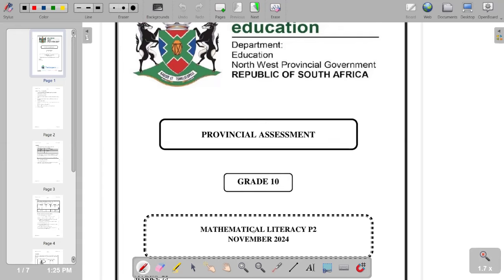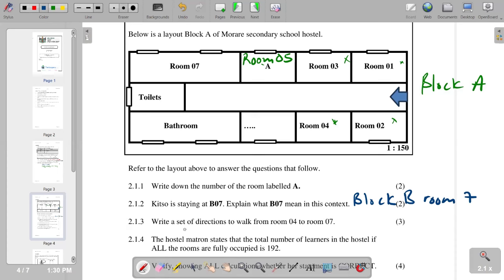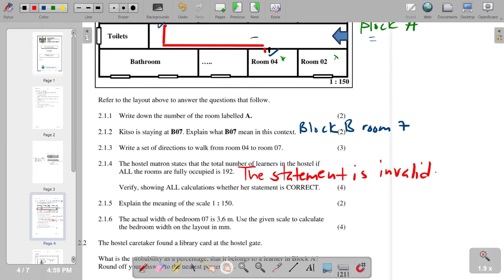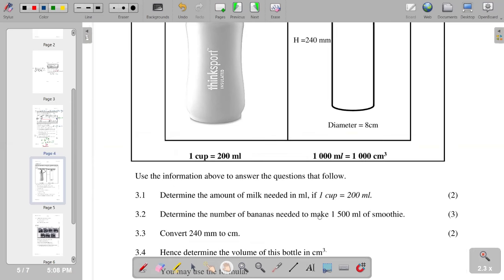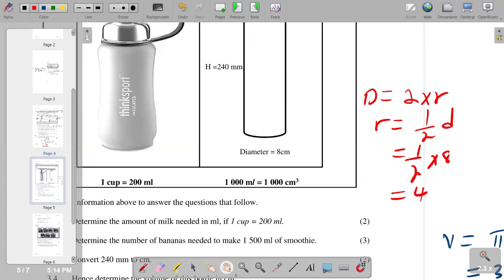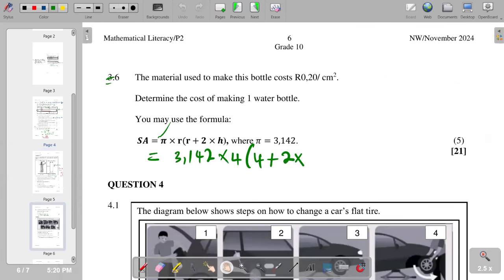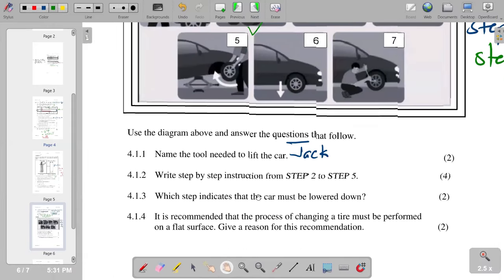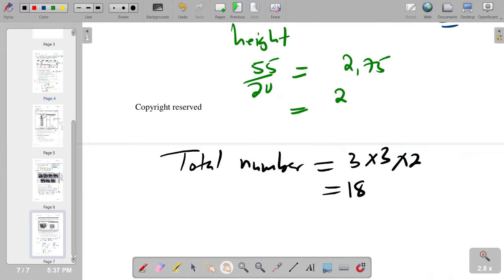GRADE 10 MATHEMATICAL LITERACY TERM 4 FULL PAPER 2 NOVEMBER 2024